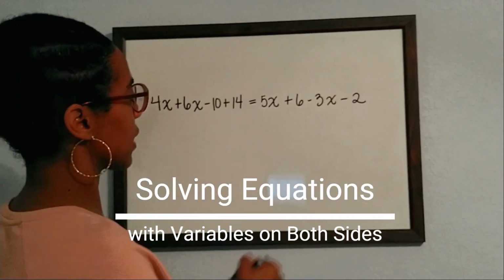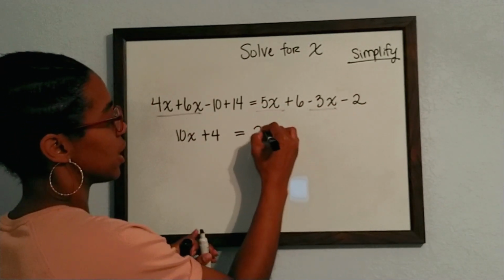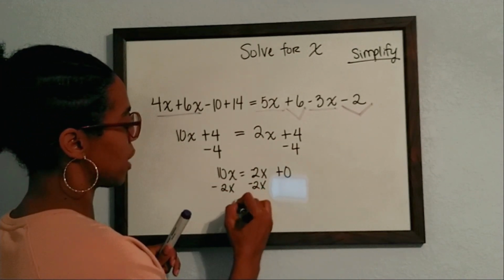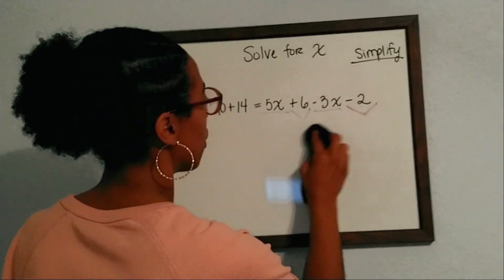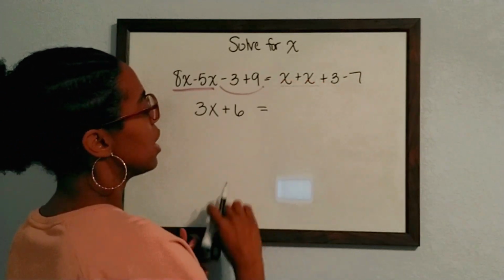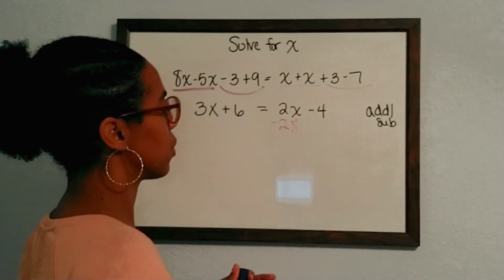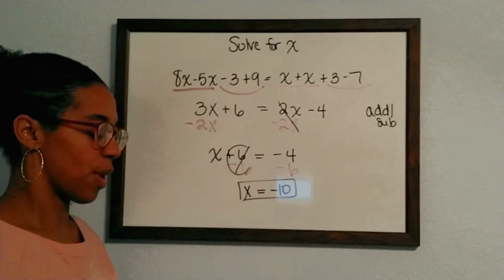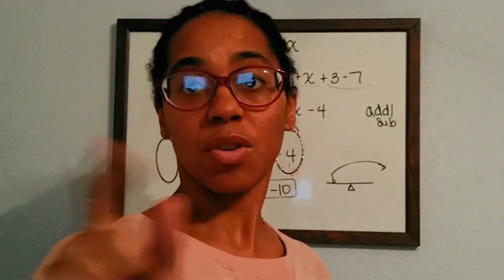Solving Equations w/ Variables on Both Sides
The Goal Stays the SAME!!!

We want to rearrange the terms so all variables are on one side and constants on the other.
We use inverse operations to make this happen still!

Process doesn't change to isolate the variable, just takes a few extra moves!